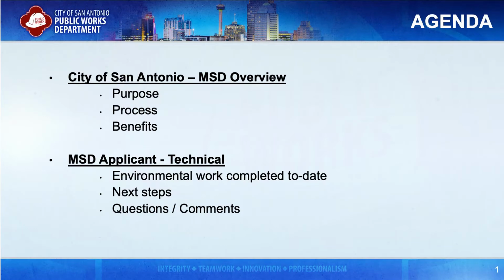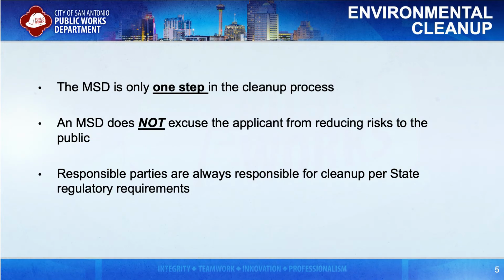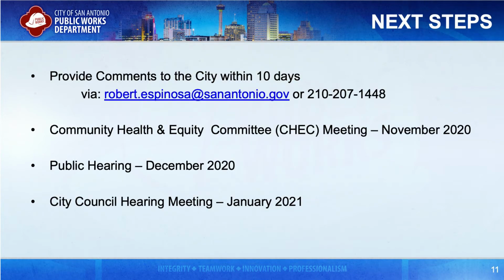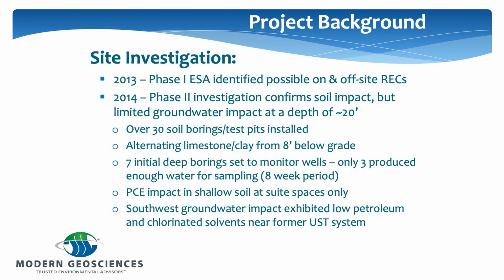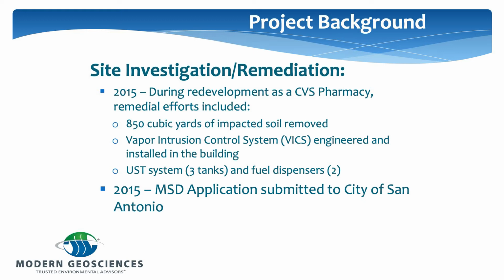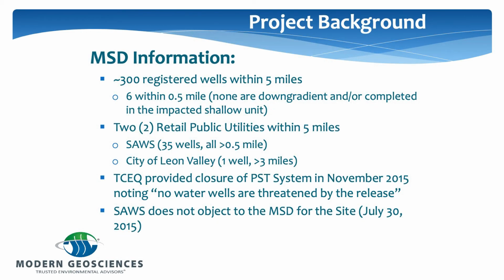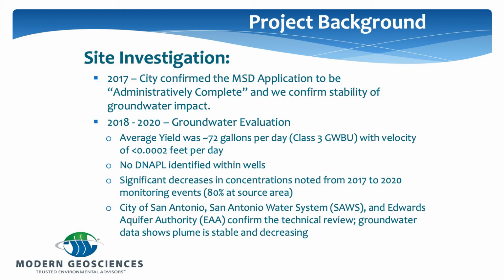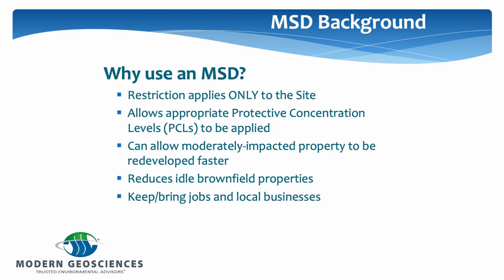MSD Application Former CVS pharmacy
Interested parties and residents can review this application and ask questions by leaving comments in the comments section below. Comments will be accepted through November 2, 2020 and answered by the Public Works Department and/or the Applicant. Municipal Settings Designation (MSD) is an official state designation given to property within a municipality or its extraterritorial jurisdiction that certifies that designated groundwater at the property is not used as potable water, and is prohibited from future use as potable water because that groundwater is contaminated in excess of the applicable potable-water protective concentration level. The prohibition must be in the form of a city ordinance, or a restrictive covenant that is enforceable by the city and filed in the property records.

Las partes interesadas y los residentes pueden revisar esta solicitud y hacer preguntas dejando comentarios en la sección de comentarios abajo. Los comentarios serán respondidos por el Departamento de Obras Públicas y / o el Solicitante. La designación de entornos municipales (MSD) es una designación estatal oficial otorgada a la propiedad dentro de un municipio o su jurisdicción extraterritorial que certifica que el agua subterránea designada en la propiedad no se usa como agua potable y está prohibida para su uso futuro como agua potable porque el agua subterránea está contaminada por encima del nivel de concentración de protección de agua potable aplicable. La prohibición debe adoptar la forma de una ordenanza de la ciudad o un pacto restrictivo que la ciudad puede hacer cumplir y archivar en los registros de propiedad.